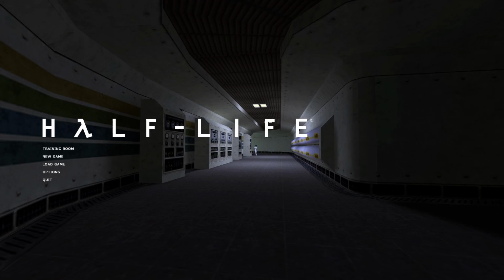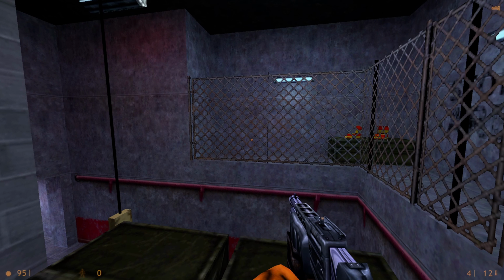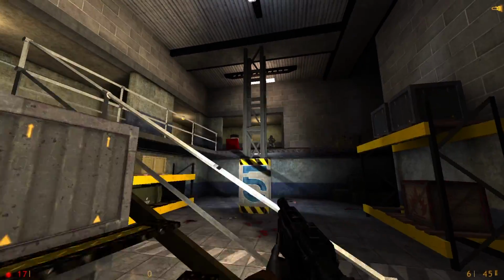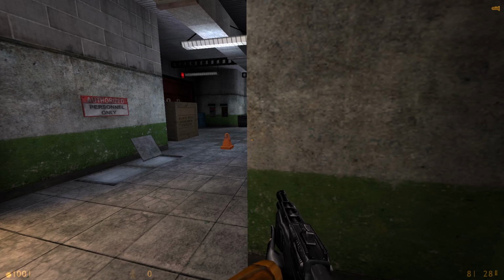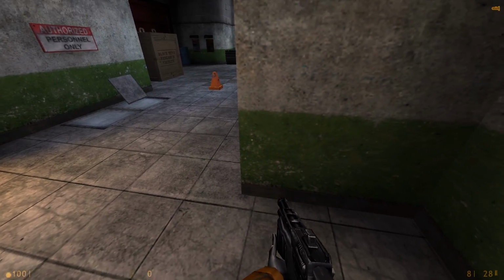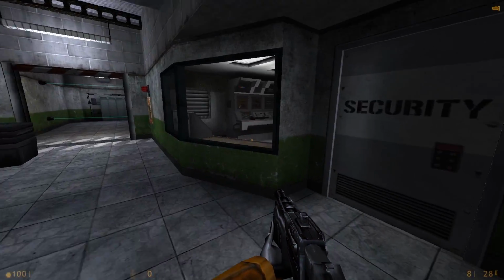Black Mesa Classic Is A Demake With Potential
BMC's demo released earlier. It has the We've Got Hostiles chapter playable and honestly, I like how this all looks.